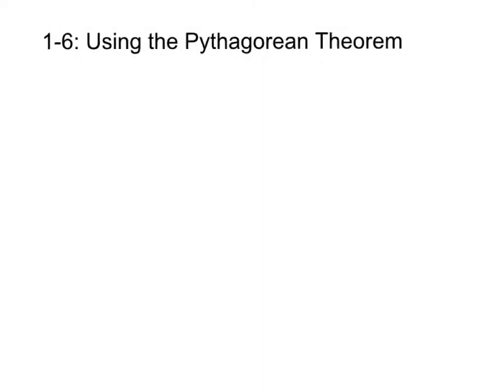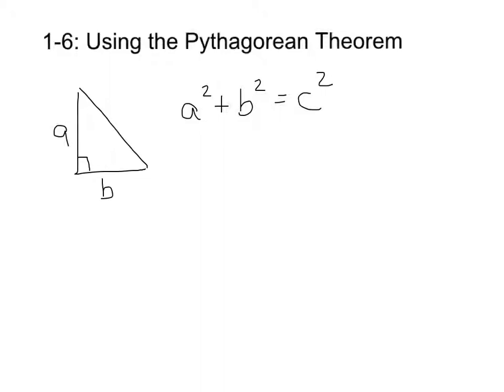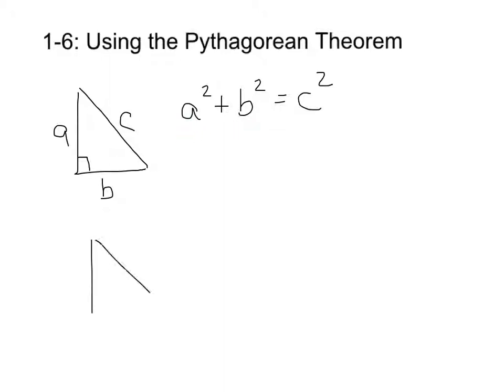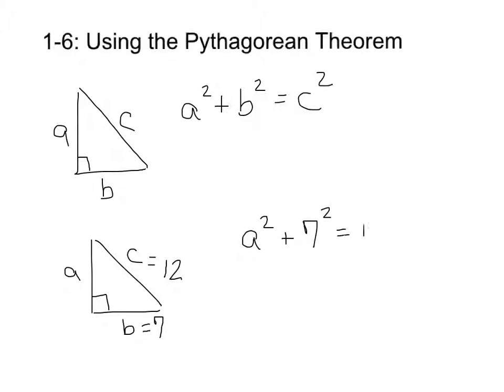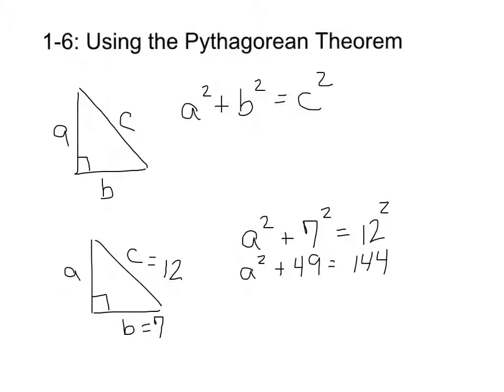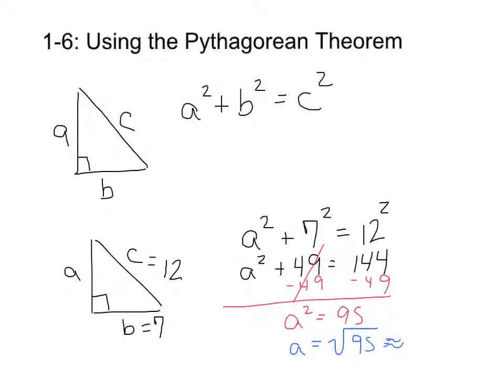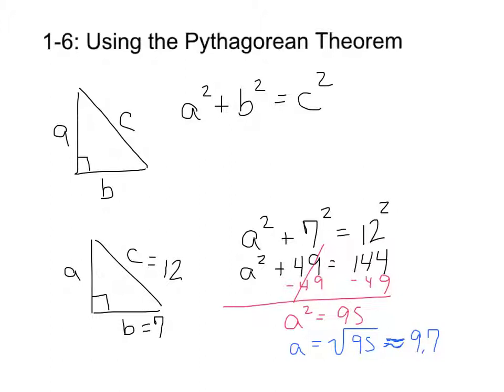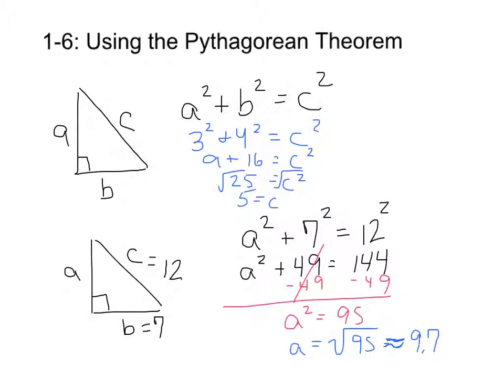1-6 Using the Pythagorean Theorem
1-6 Using the Pythagorean Theorem